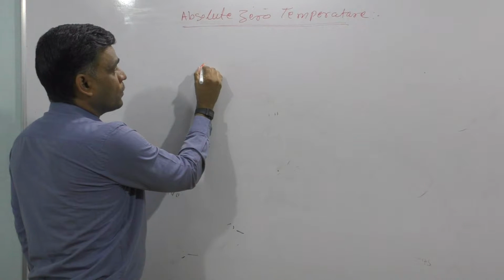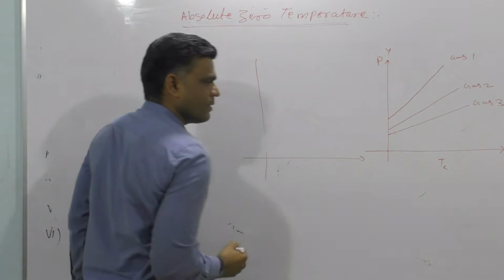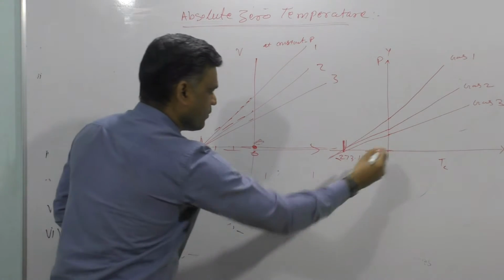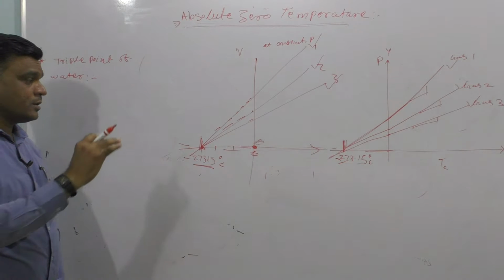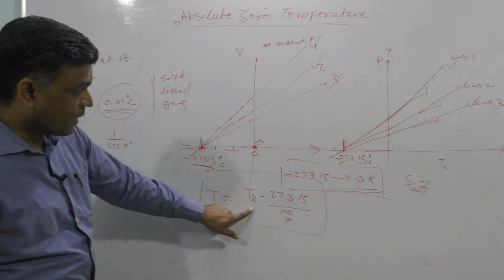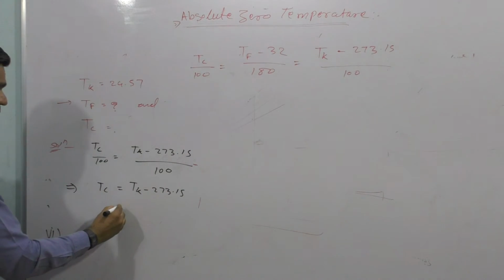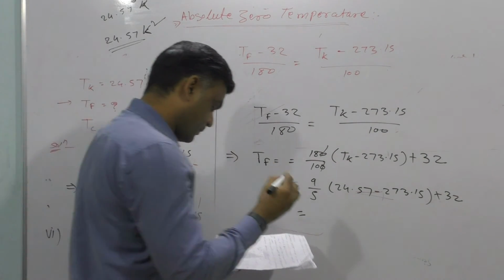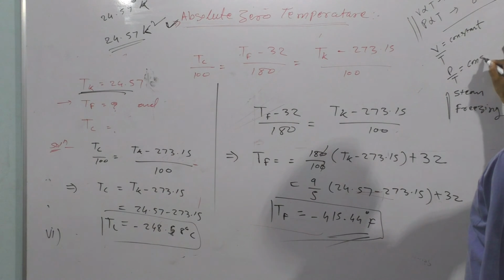Thermal Properties Of Matter_04